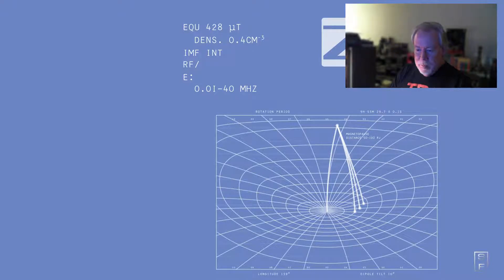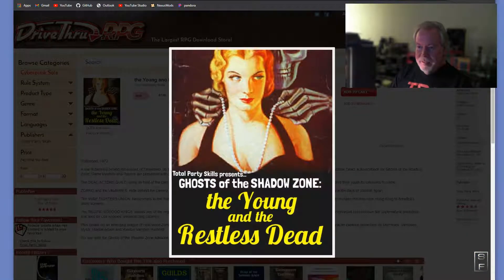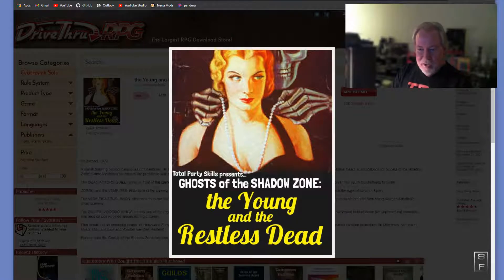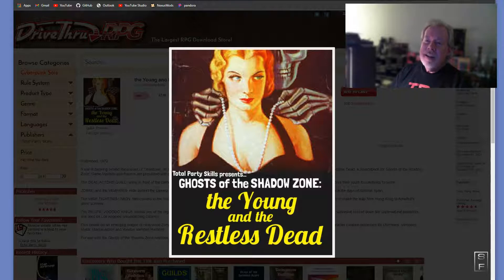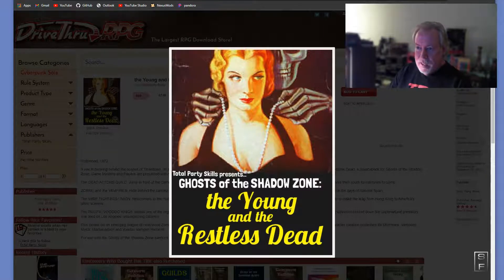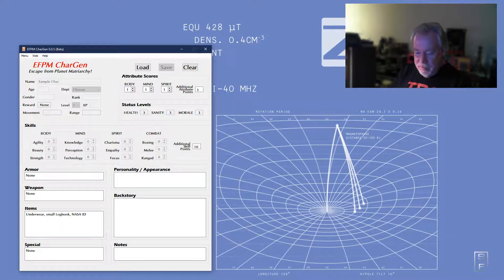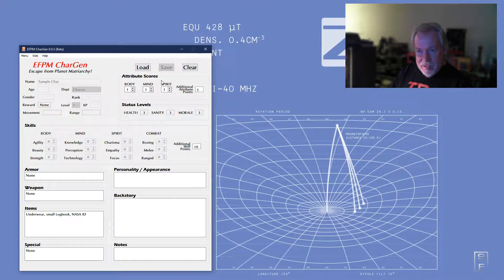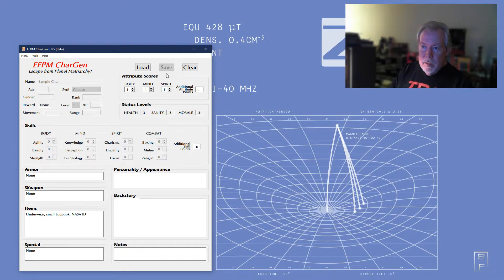Python Programming: Which PDF Module to Use?